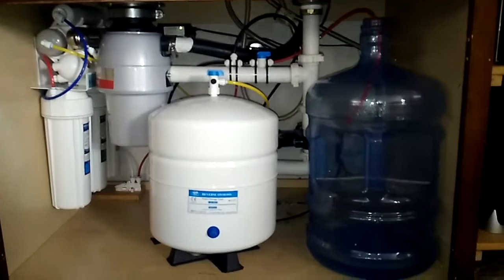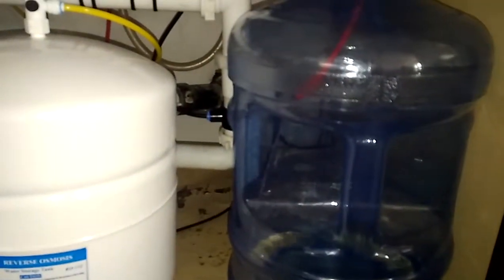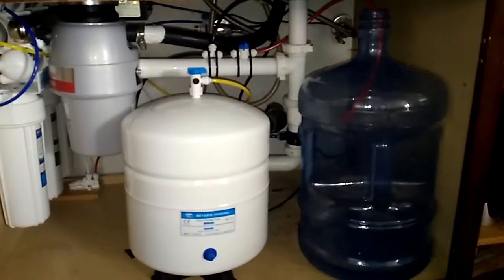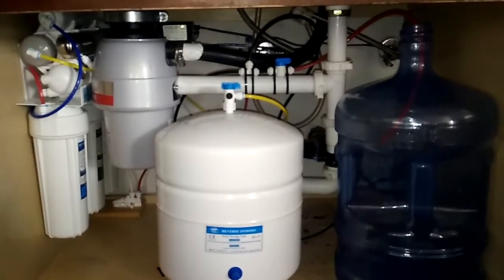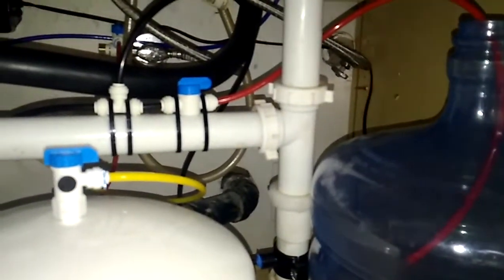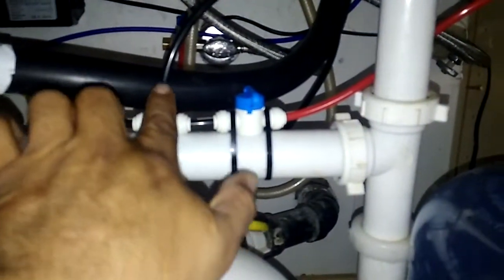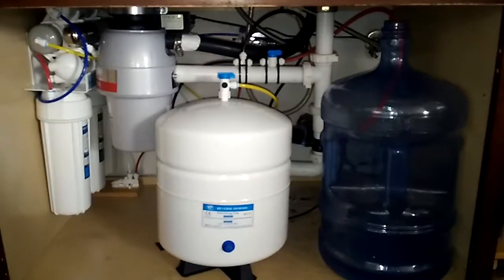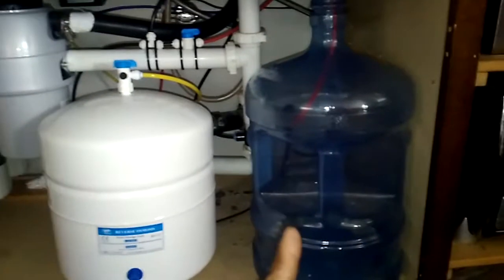RO waste water reclaimed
Reverse Osmosis waste water reclamation.
And recycling.